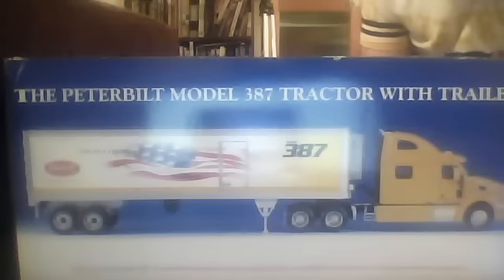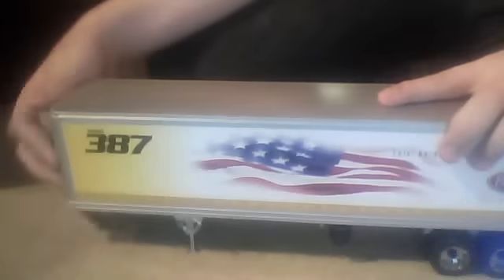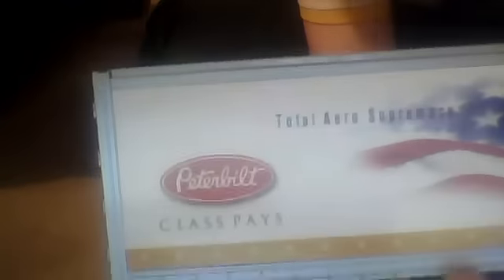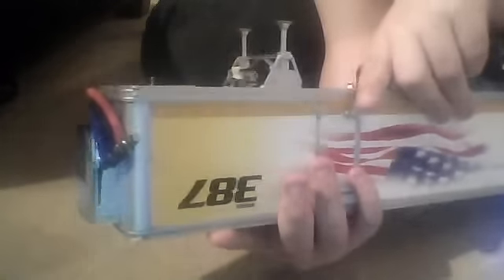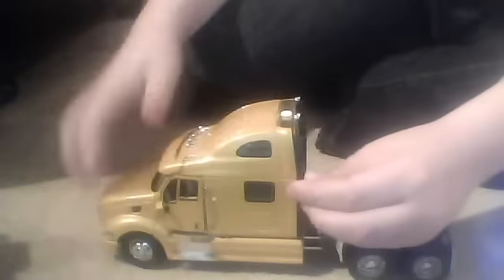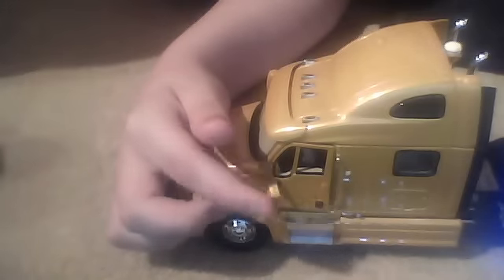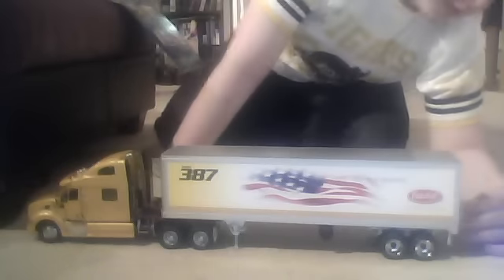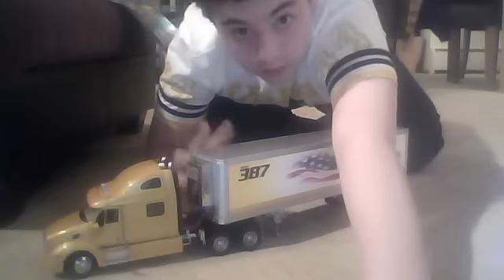taj913's Franklin Mint 1/2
My first of 2 reviews, the other coming soon.